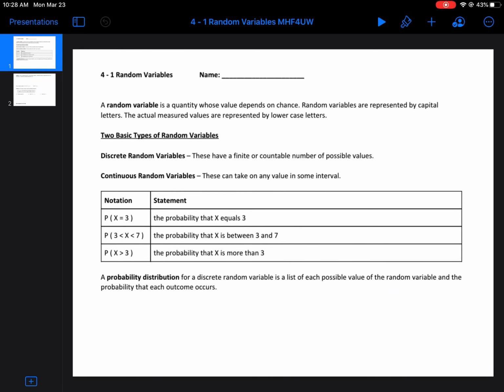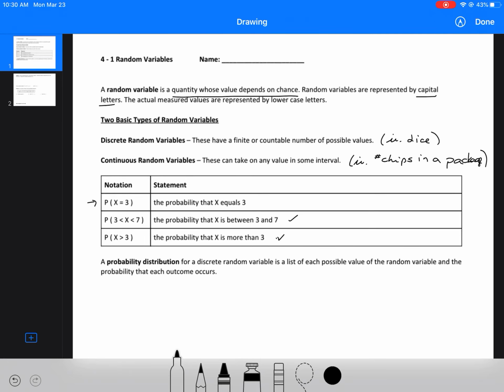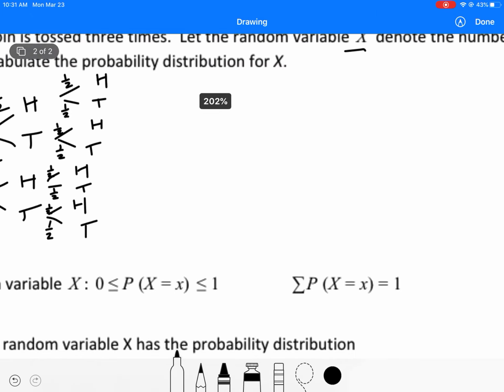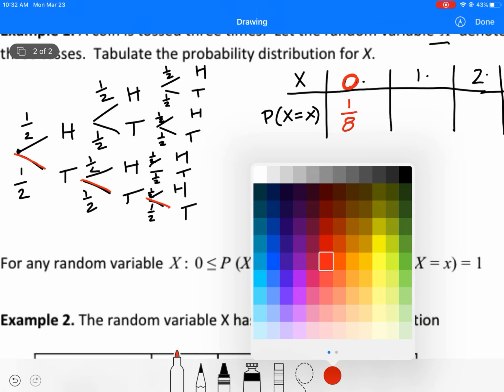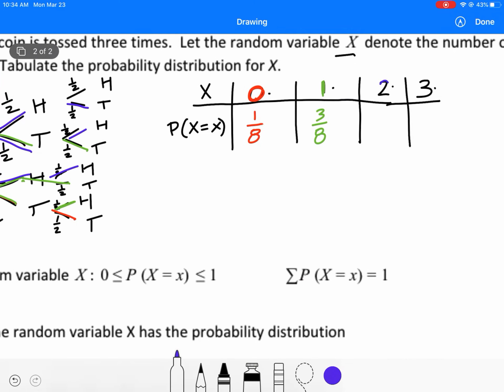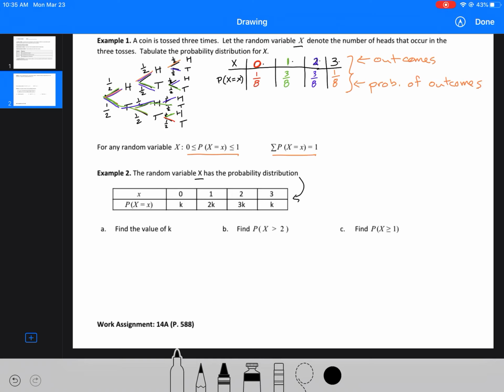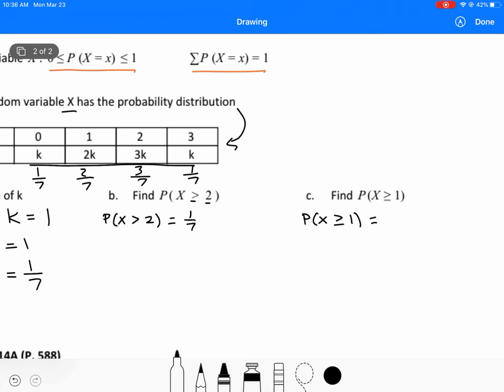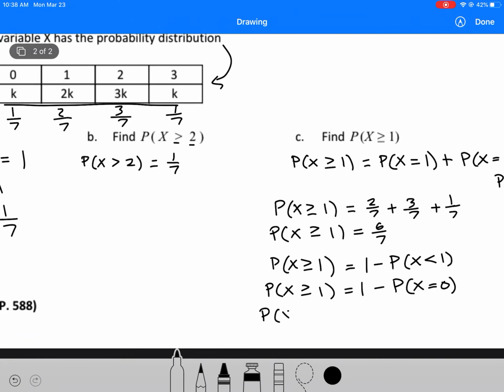4-1 Random Variables